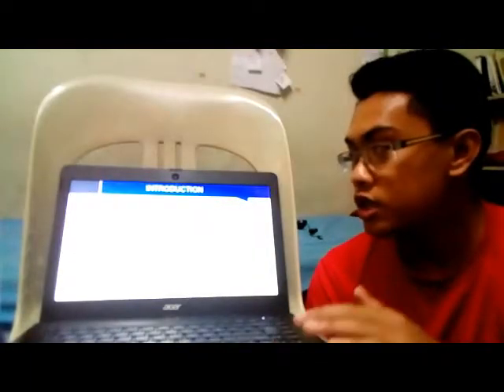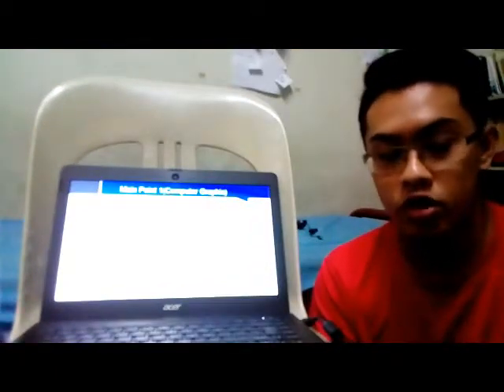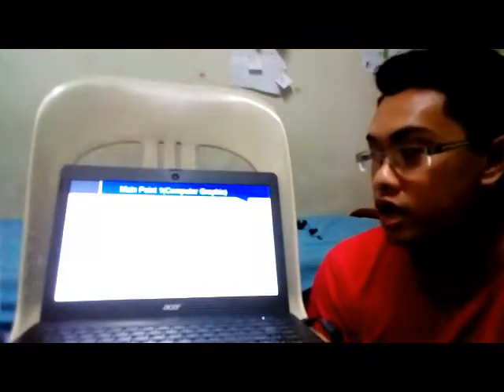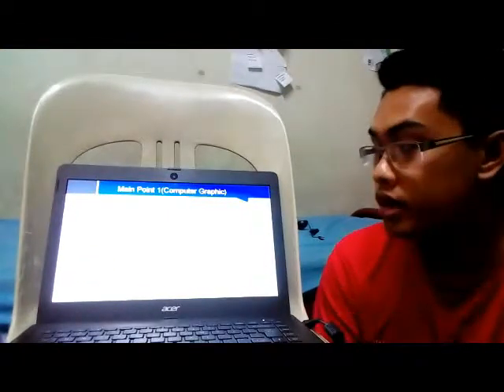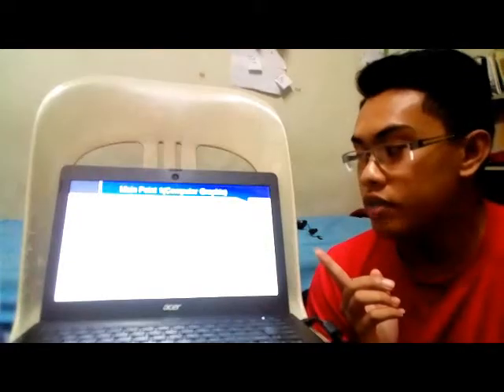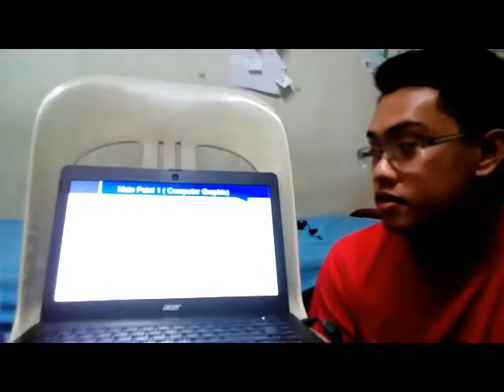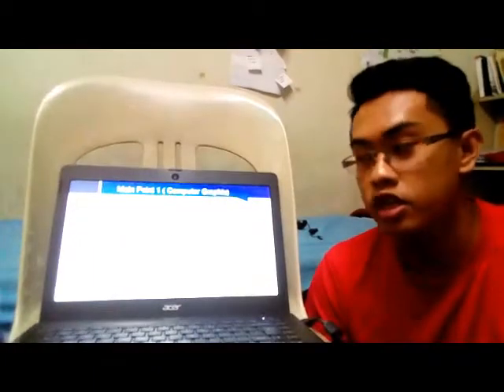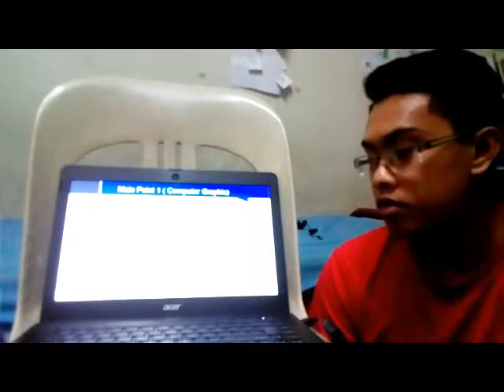BBI 2423 G13 (AFIF & AMIR)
Please wear headphone for better audio. : )